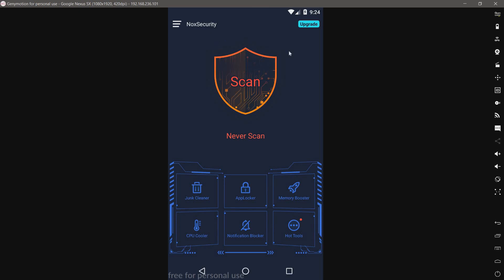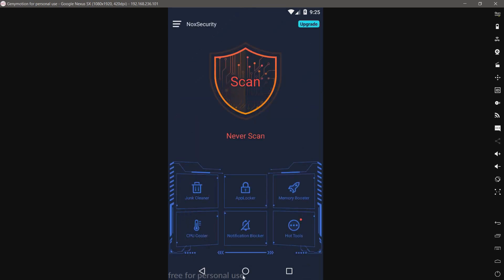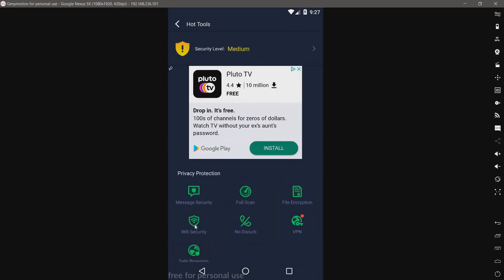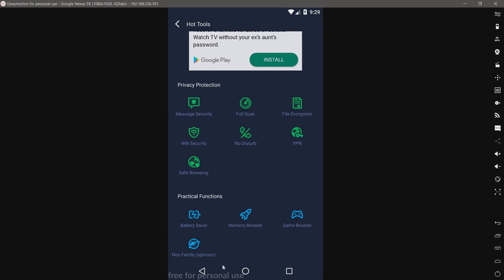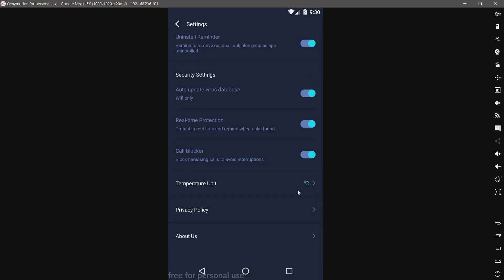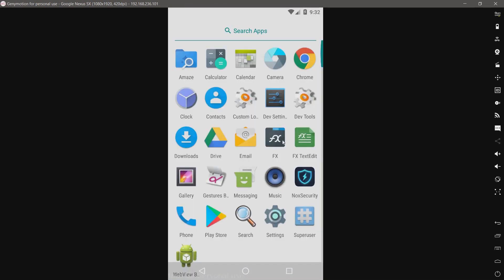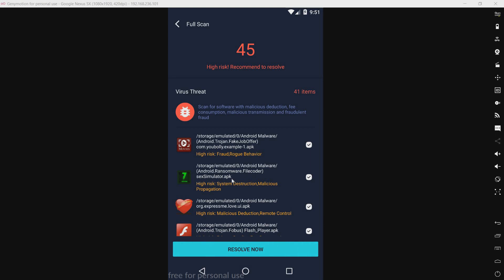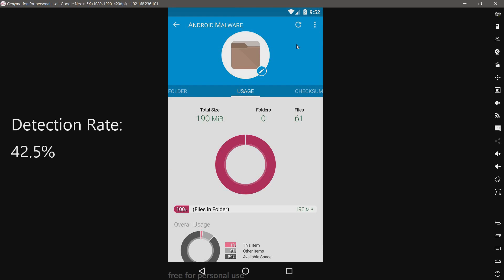Nox Security Test And Review (Android Anti-Virus Test)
Today, I have tested Nox Security.